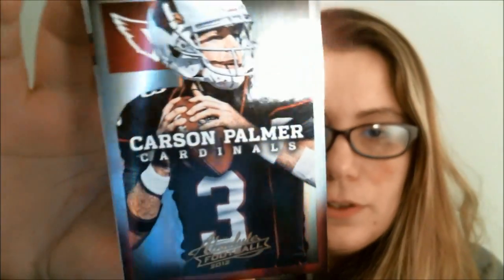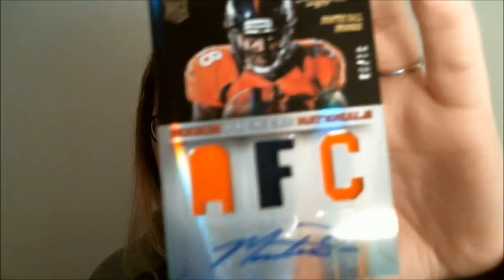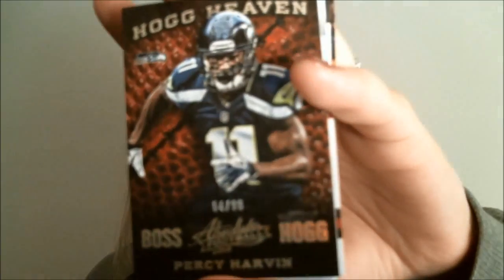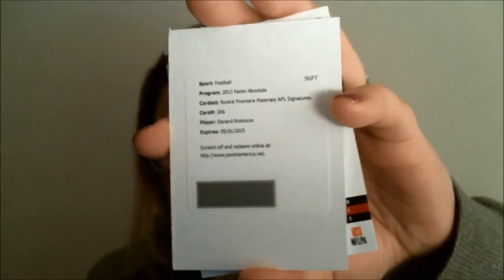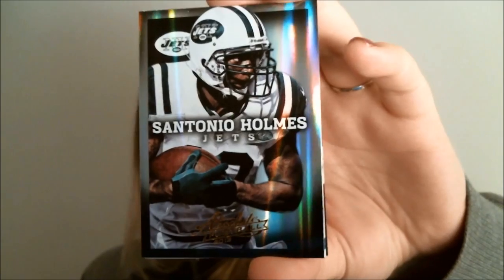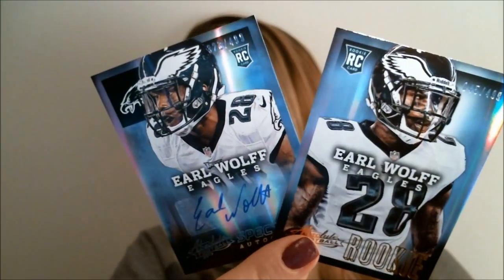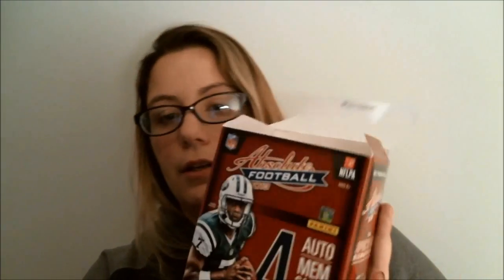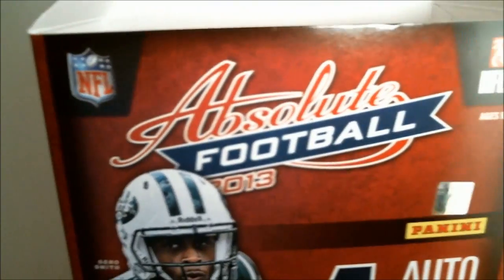Box Busters: 2013 Panini America Absolute football cards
Watch as Beckett Football's Susan Lulgjuraj opens a box of 2013 Absolute Football.